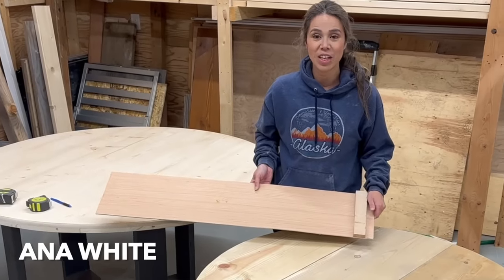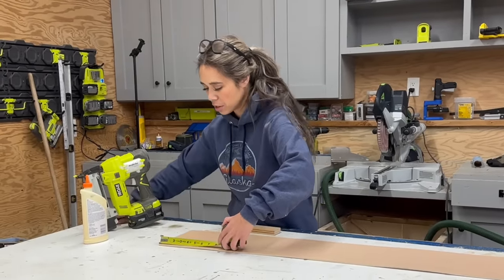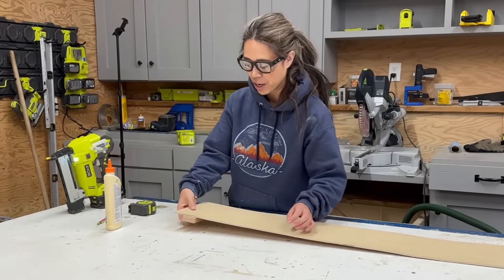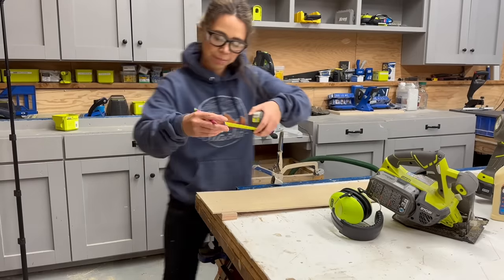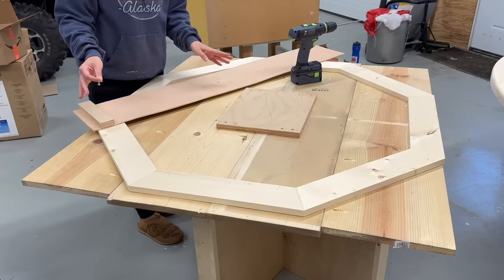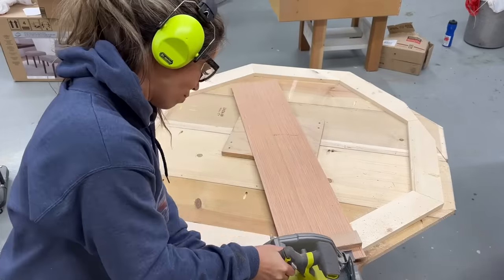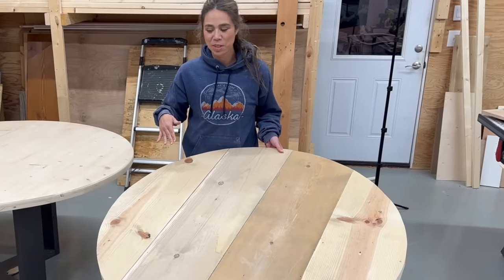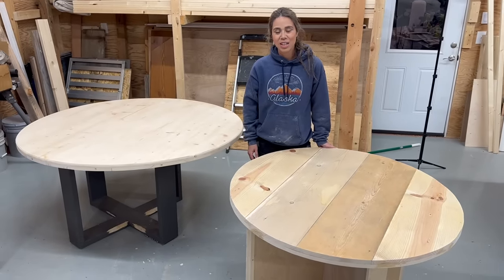Circle Jig for Circular Saw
Yes, you can cut a circle with a circular saw!  Here's how to make a quick and easy circle jig to use with a circular saw.